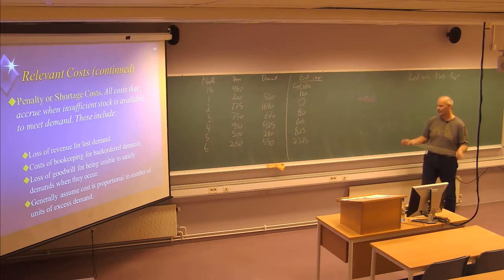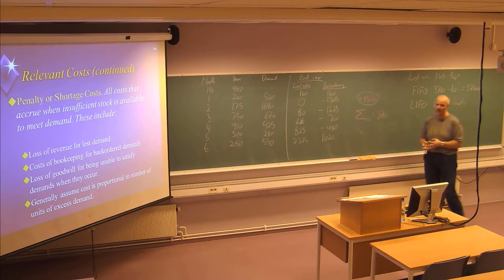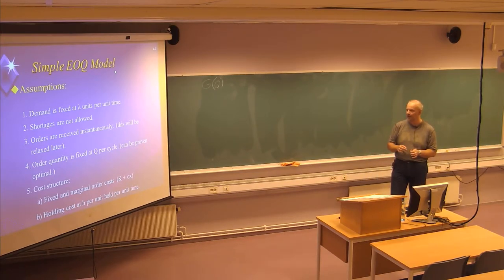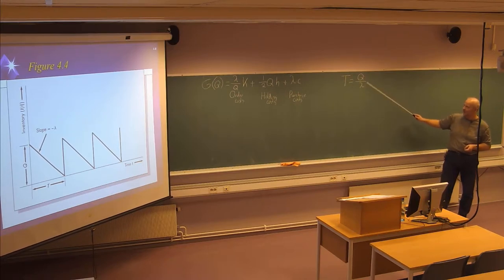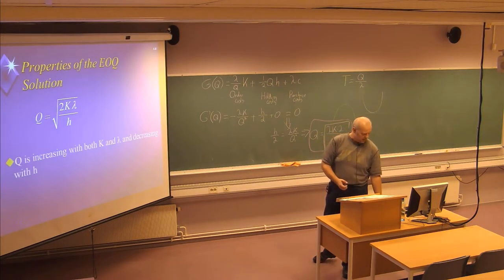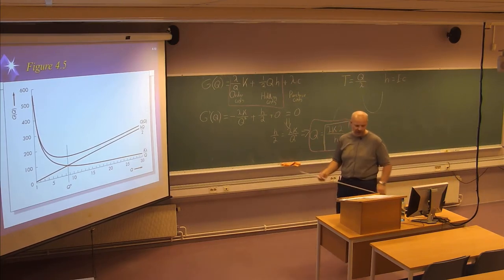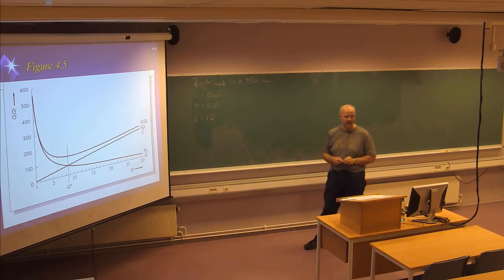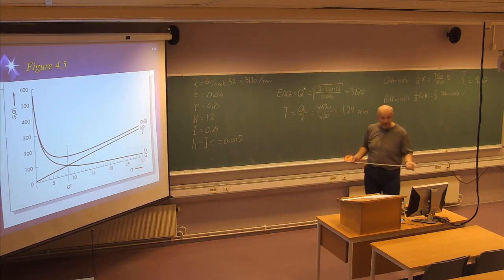118 Forelesning LOG502, (8. okt. 2013)